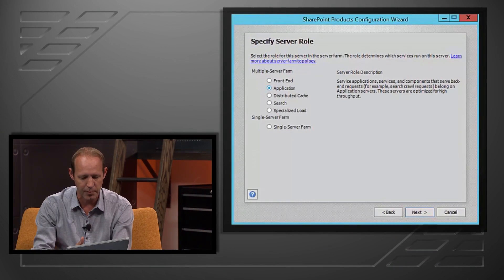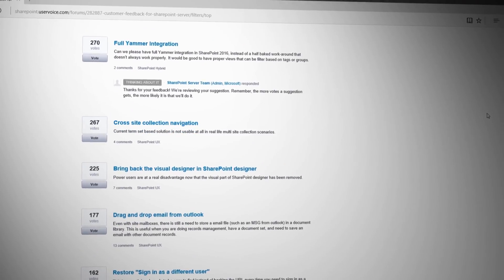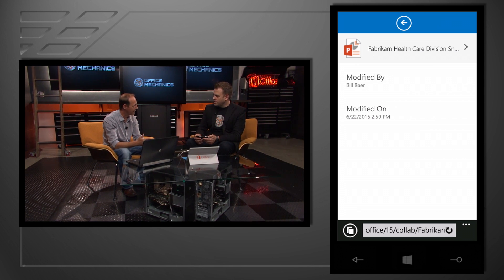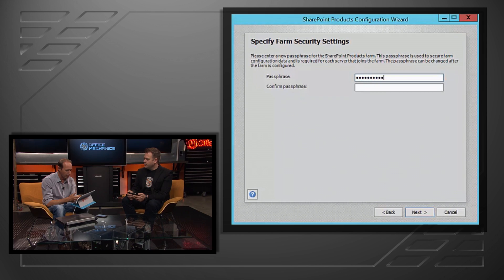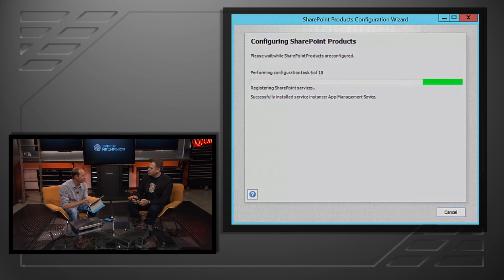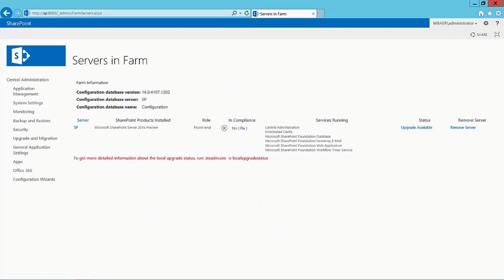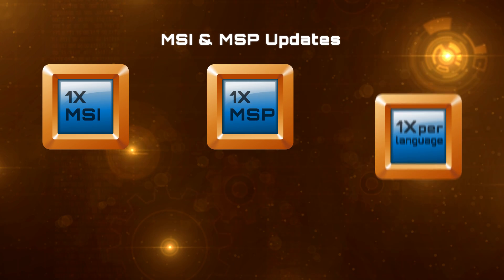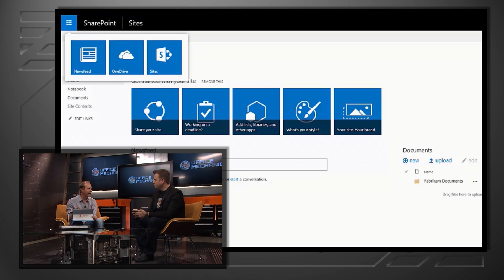First look at SharePoint Server 2016 IT Preview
We announce the availability of both SharePoint Server 2016 IT Preview and the new cloud hybrid search preview for SharePoint Server 2013 and 2016. SharePoint Sr. Product Manager, Bill Baer, gives you an overview that includes; attention to trends in content management, team collaboration, user experiences across devices, and how the cloud can be blended into existing on-premises scenarios.